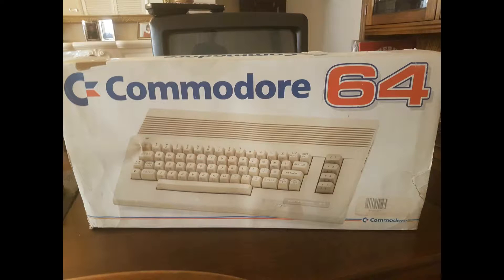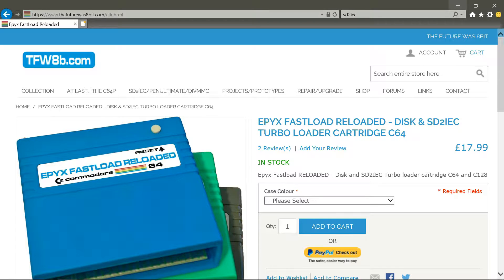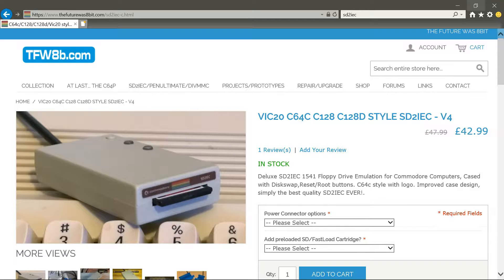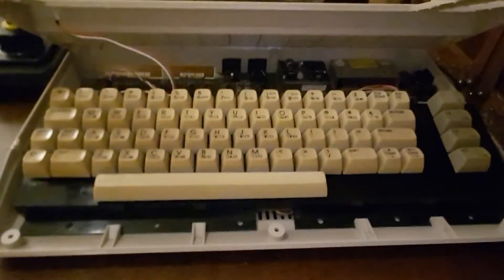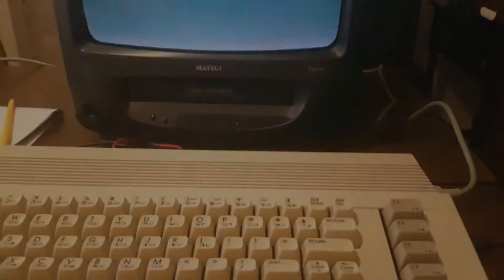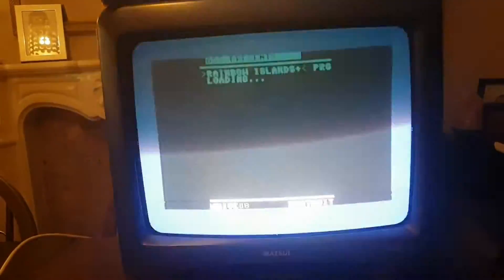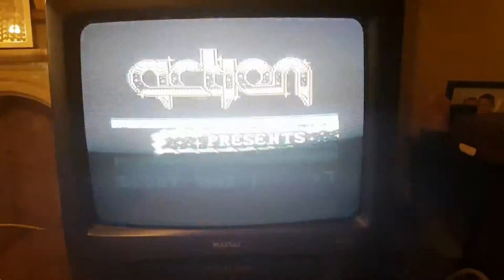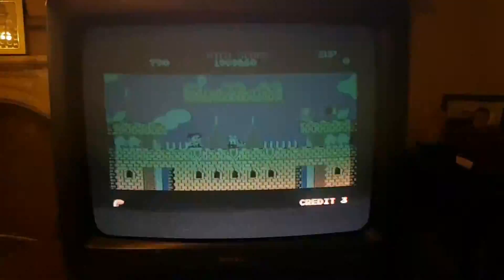How to fix a sound problem on Commodore 64 - Easy FIX!!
Brought a commodore 64 recently, had an issue with the sound so just sharing with you my experience, and a little mini showcase of the kit I use.

please remember guys this may not just be a fuse it could be the soundcard, but check this first before forking out for a new SID!!!